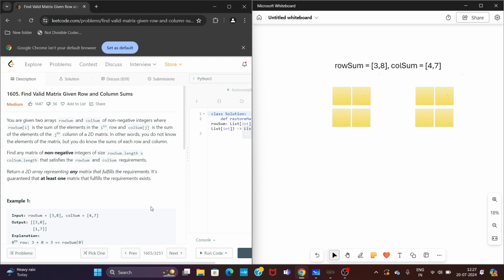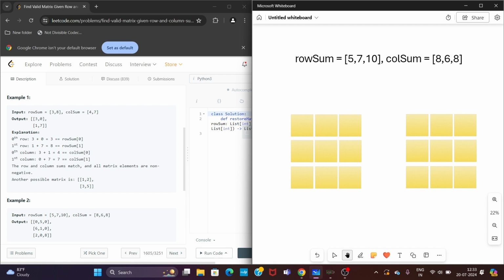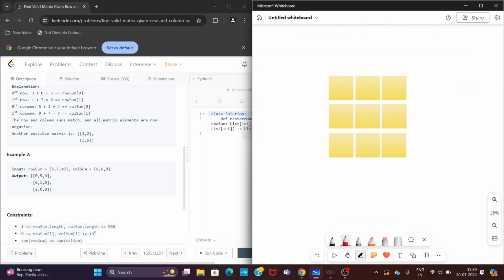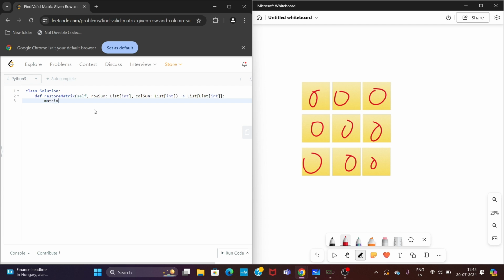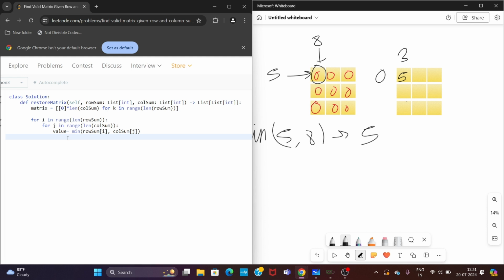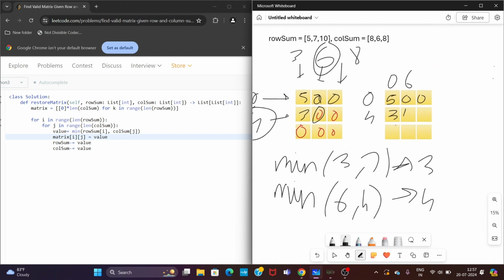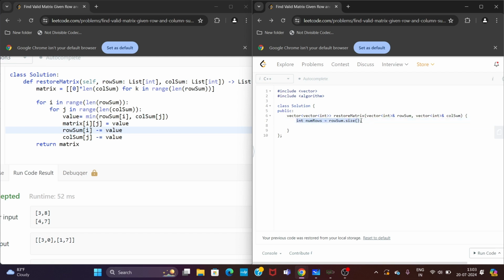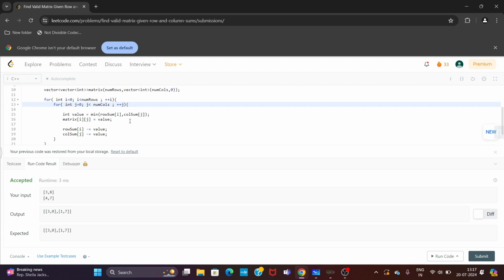1605. Find Valid Matrix Given Row and Column Sums Python and C++ | 🔥🎯PYTHON VS C++ 🔥🎯 | Leetcode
1605. Find Valid Matrix Given Row and Column Sums Python and C++ | 🔥🎯PYTHON VS C++ 🔥🎯  | Leetcode  Problem of the day

Amazon Links for buying items:

Happy coding!